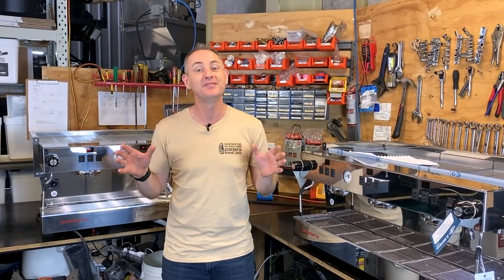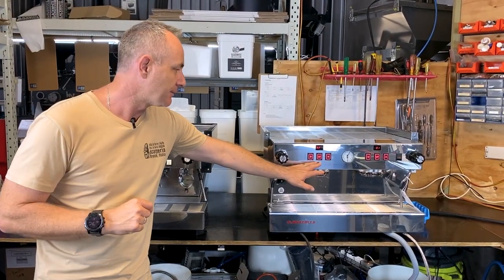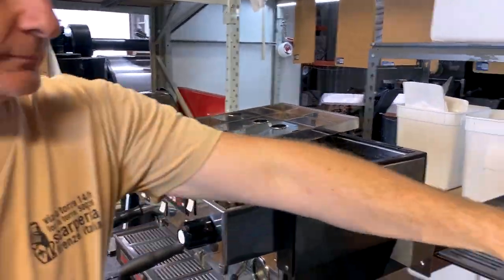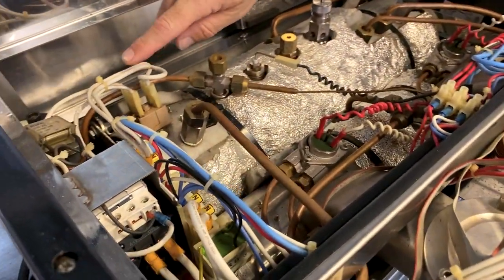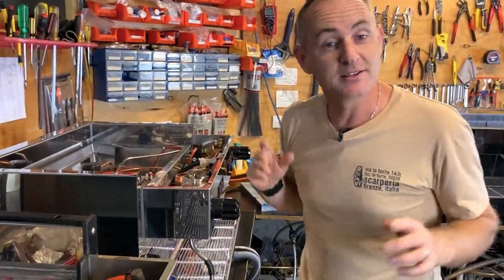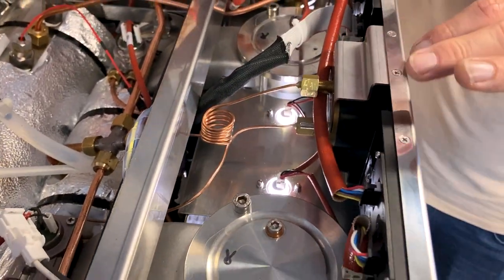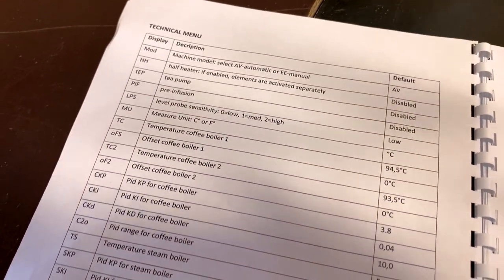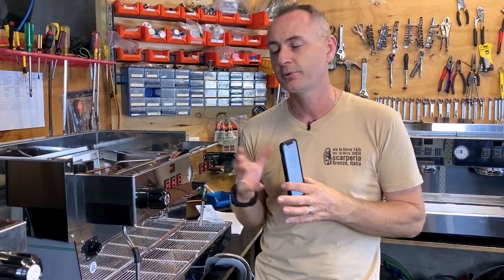Exploring the La Marzocco Classic S vs. Original Classic: What's New?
Join us in the Artisti service bay for an exciting exploration of the brand new La Marzocco Classic S espresso machines! In this video, we dive deep into the latest technology upgrades compared to the trusty old Classic, which has been the backbone of the coffee industry in Australia for years.

At Artisti, we swear by La Marzocco for all our premium cafes. These machines provide the best profile and flavor for our coffee, and when La Marzocco introduces a new Classic, it's time to get excited! We'll walk you through the key differences between the Original Classic and the New Classic S, from the outside changes to the tech inside.

Key Highlights:

Original Classic vs. New Classic S: We compare the two machines, discussing the changes in cosmetics, drip tray design, and the switch to a three-button style interface.

Improved Steam Taps: The New Classic S boasts quarter-turn steam taps, which are more user-friendly and less prone to issues than the old ones.

Enhanced Serviceability: We highlight improvements in serviceability, such as the ease of removing the hot water solenoid bracket and the new anti-vacuum valve that keeps your machine in top shape.

La Marzocco Pro App: Discover how the La Marzocco Pro app allows you to control and monitor your Classic S remotely, making it easier to manage settings, shot volumes, and temperature adjustments.

LED Lights: The New Classic S features replaceable LED lights for better maintenance.

If you have any questions about the New Classic S or want to explore getting one for your cafe in Australia, drop a comment below, and we'll be happy to assist. ☕🔧📱